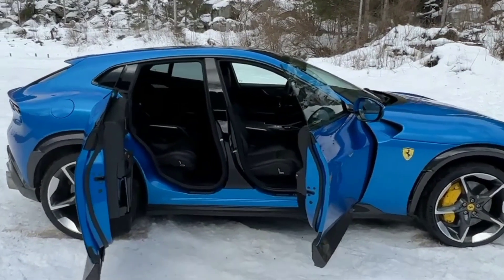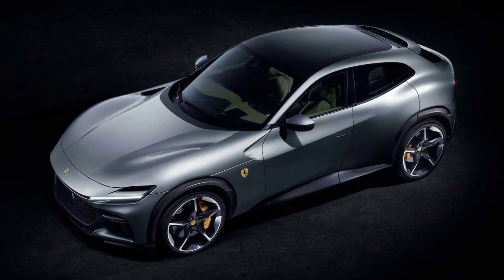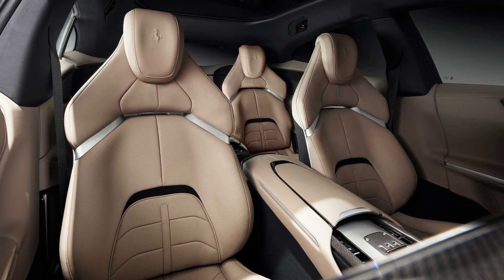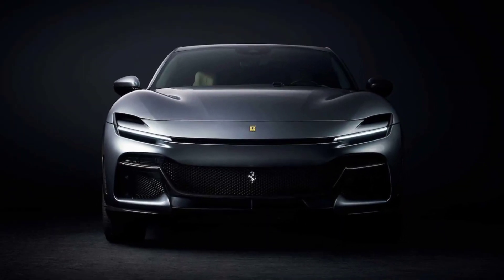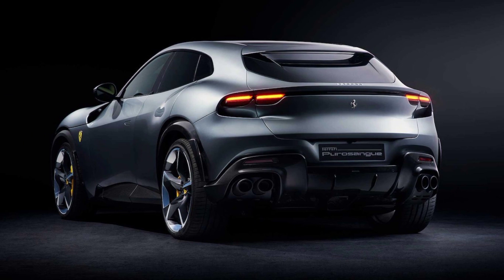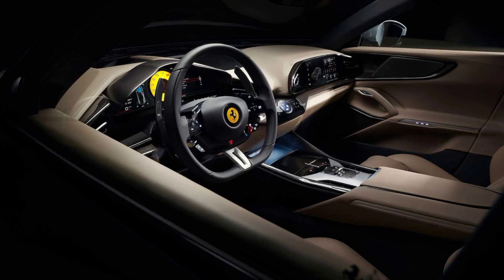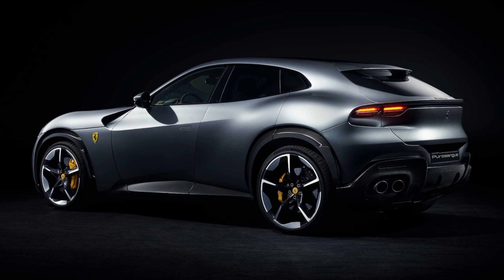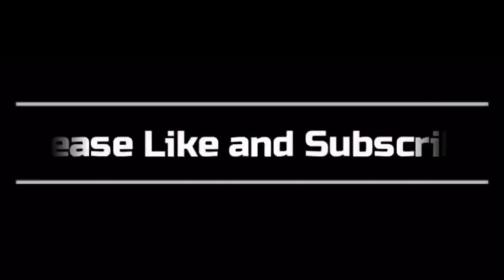2024 Ferrari purosangue SUV|exterior/interior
2024 Ferrari purosangue SUV|exterior/interior
2024 ferrari purosangue review
purosangue ferrari
ferrari 2024
ferrari purosangue interior
purosangue drag race
ferrari purosangue
acceleration
2024 ferrari purosangue
2024 ferrari purosangue suv
2024 ferrari sf90
2024 ferrari roma spider
2024 ferrari sf90 stradale
2024 ferrari portofino m
2024 ferrari roma
2024 ferrari f8 spider
2024 ferrari purosangue review
2024 ferrari purosangue v12 6.51
715hp
ferrari ki sawaari full movie
ferrari song
ferrari car
ferrari trailer
ferrari roma
ferrari world abu dhabi
ferrari purosangue
ferrari 488 pista
ferrari sf90
ferrari f1
ferrari purosangue 2023
ferrari purosangue vs lamborghini
urus
ferrari purosangue review
ferrari purosangue top speed
ferrari purosangue interior
ferrari purosangue sound
ferrari purosangue 2022
ferrari purosangue carwow
ferrari purosangue black
urus drag race
ferrari purosangue 2024
ferrari purosangue 2024 drive
ferrari purosangue 2024 red
2024 ferrari purosangue review
2024 ferrari purosangue v12 6.51
715hp
ferrari suv purosangue 2024
ferrari purosangue carlex design
2024
2024 ferrari purosangue interior
2024 ferrari purosangue white
2024 ferrari purosangue black